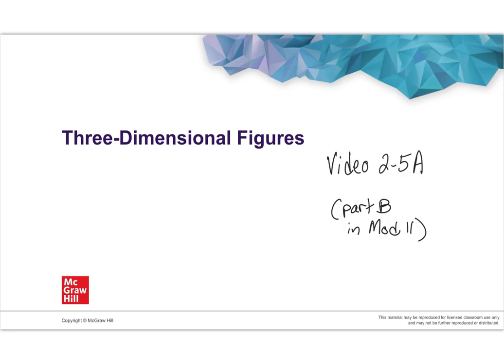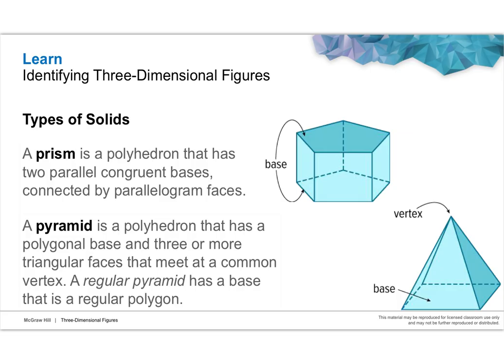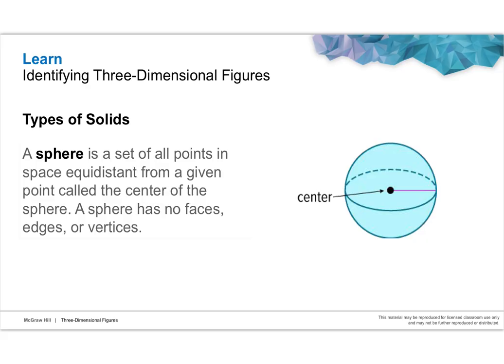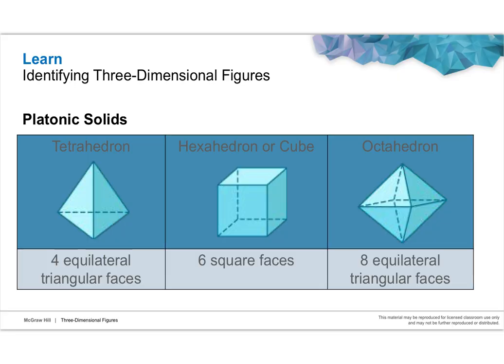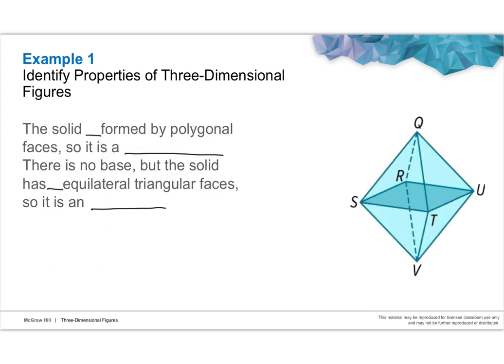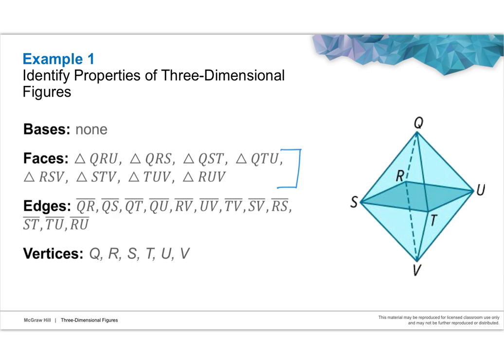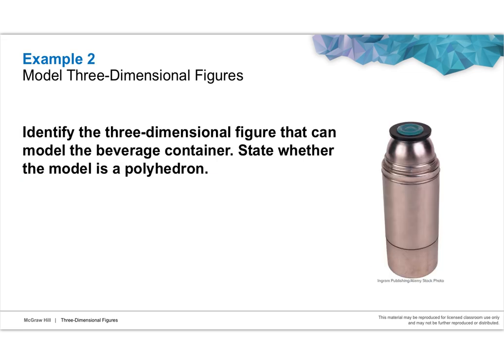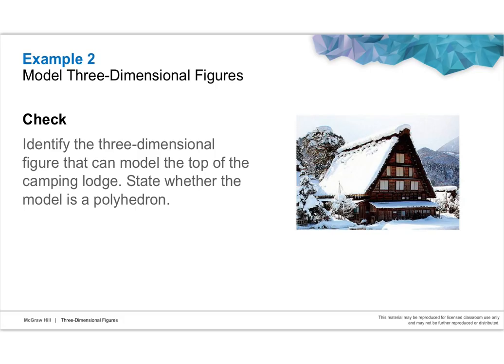Reveal MGH 02-5A three dimensional figures